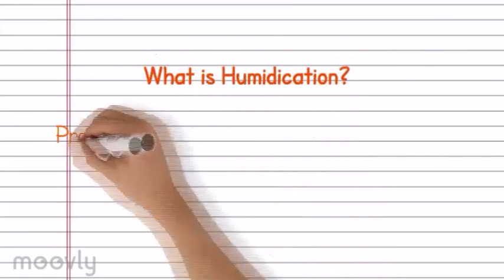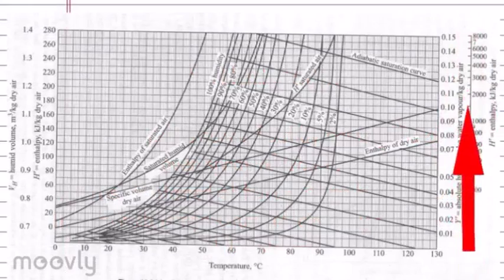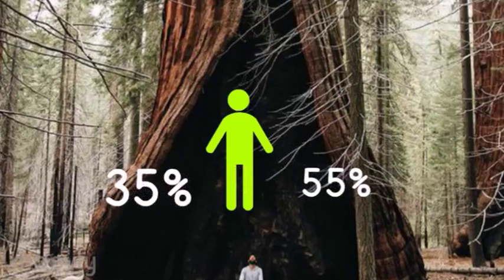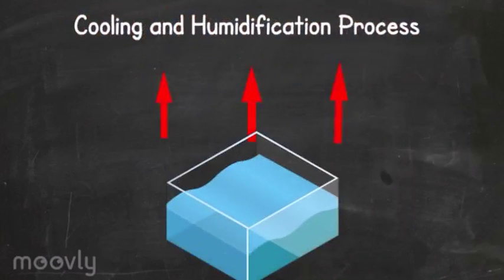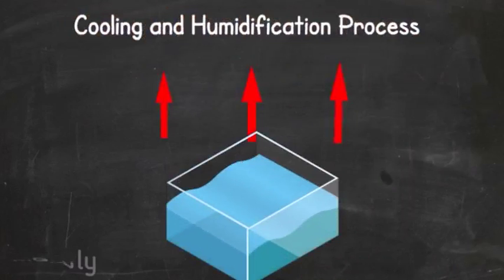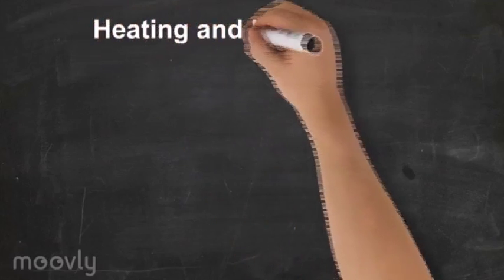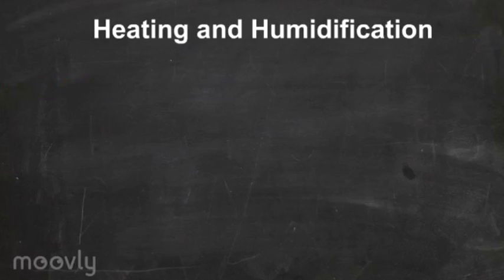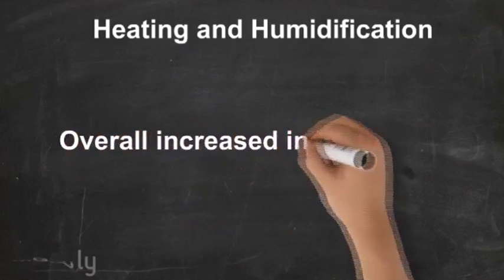EKC 316 - Separation Process: Group 11 - Humidification